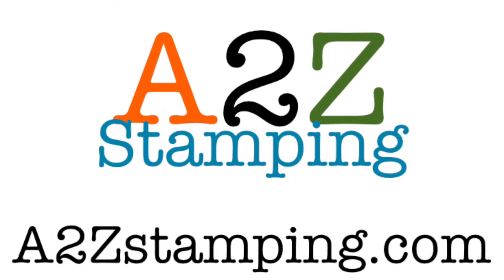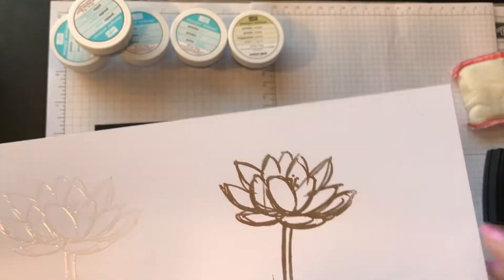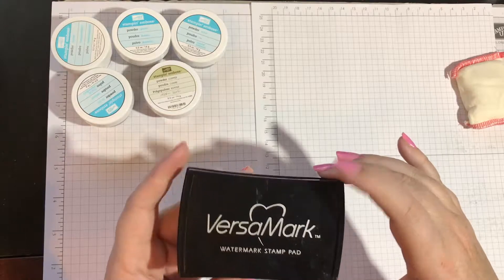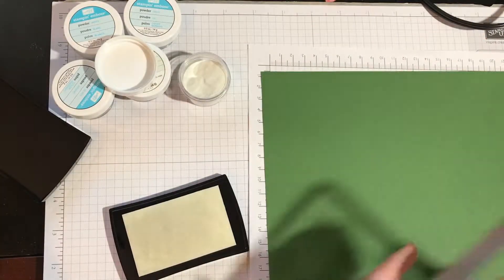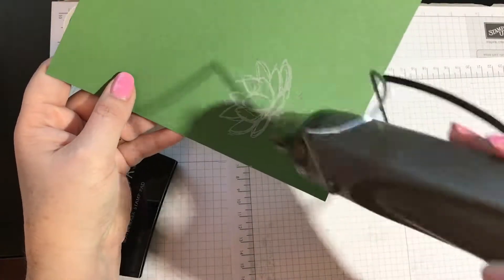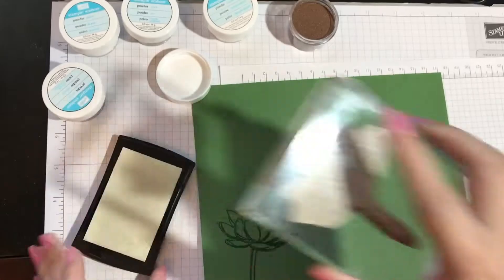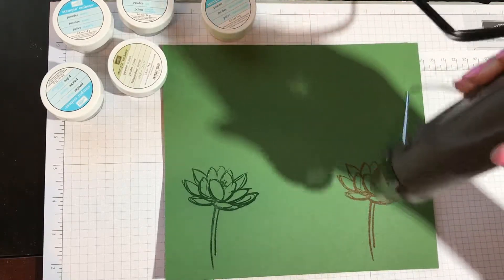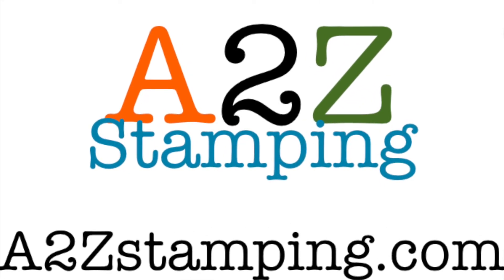Heat Embossing - Episode 78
Have you ever wondered about basic heat embossing?  Check out this video and I'll show you how it's done.